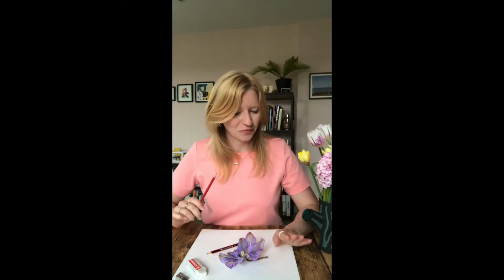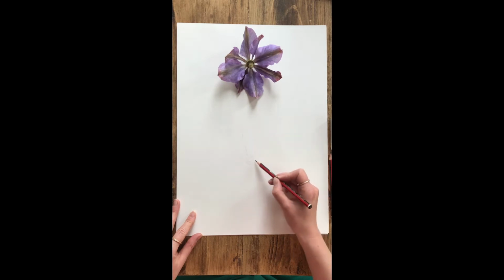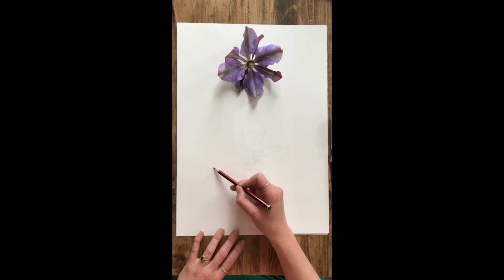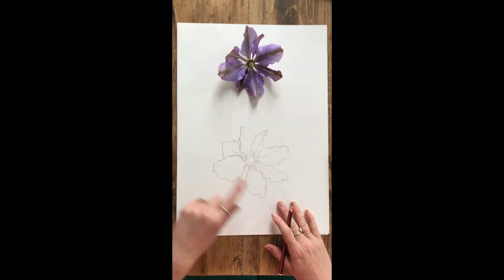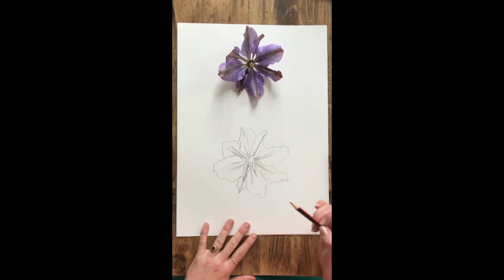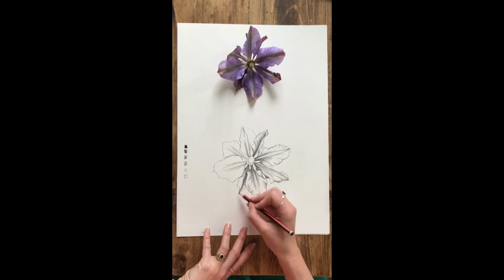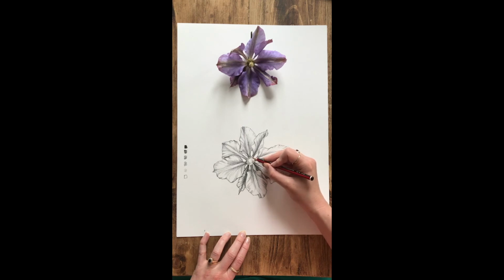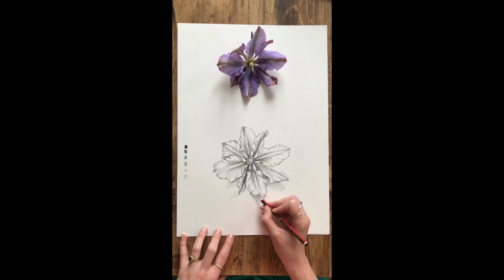WLD TV: Drawing Tutorial with Flowers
Tune in to this relaxing drawing tutorial to learn how to sketch a flower in pencil. Suitable for all ages and ability levels, this demonstration covers composition and proportion, tone and shading with plenty of helpful tips. All you'll need to draw along is a pencil, a piece of paper and a flower (or a picture of one) to work from .